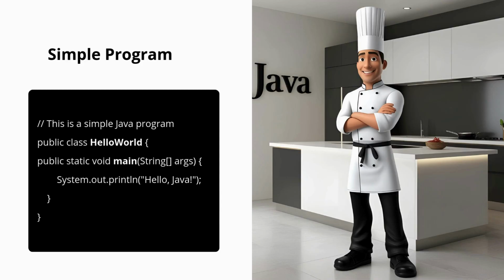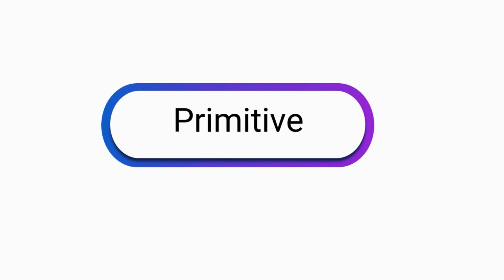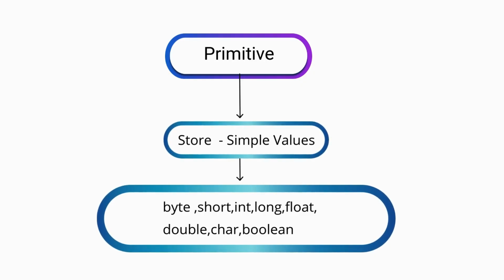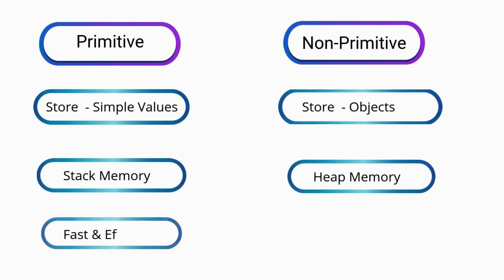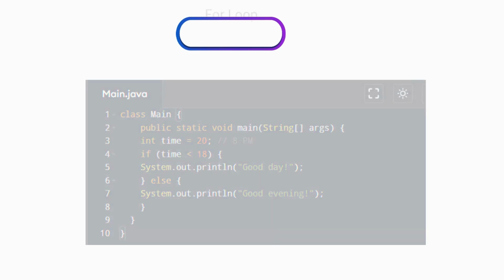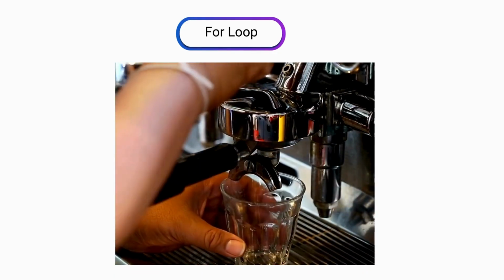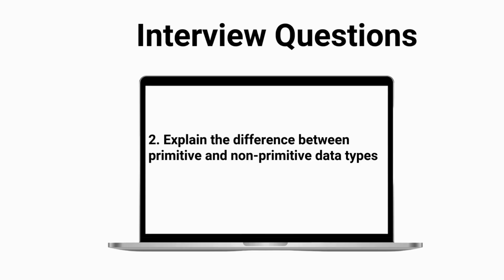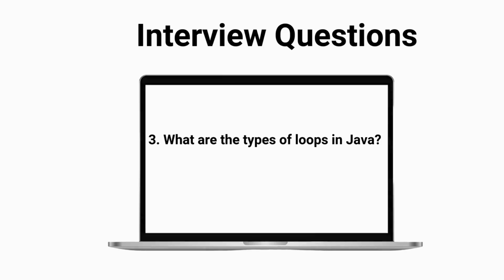Java Basics Explained with Real-Time Example | Data Types & Control Flow for Interviews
Struggling to understand Java basics before your interview? This video breaks down Java Data Types (Primitive & Non-Primitive) and Control Flow Statements using a real-world example: Alex preparing for his big Java interview.

💼 Ideal for freshers and experienced Java developers who want to brush up core concepts.

🚀 Enroll in our full free Java Interview Preparation Course with real-time microservice examples:

00:00 Introduction
00:40 Java Syntax
01:56 Data Types
04:22 Control Flow
05:51 Interview Questions and Answers
07:32 Conclusion With My Udemy course
MM:SS